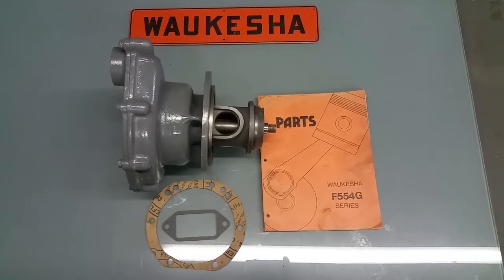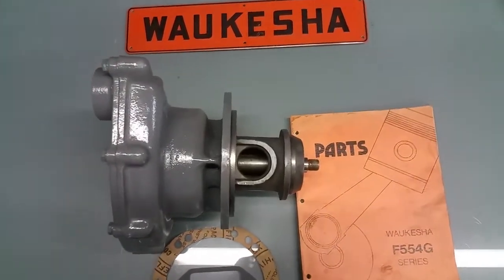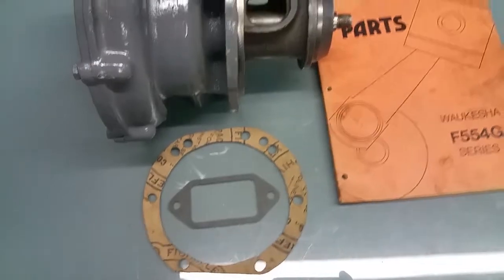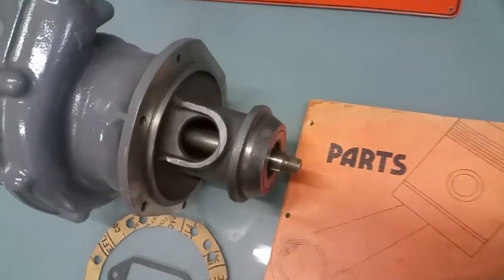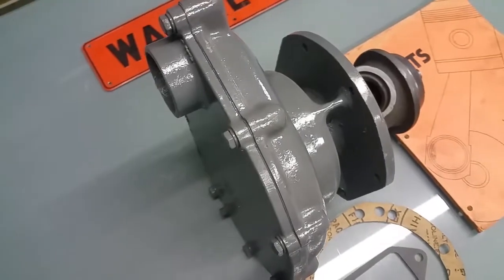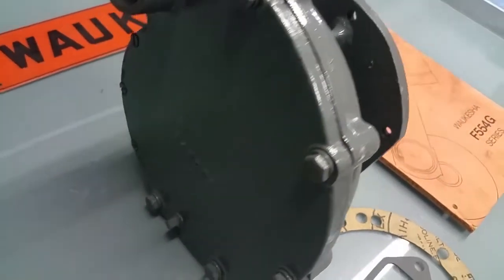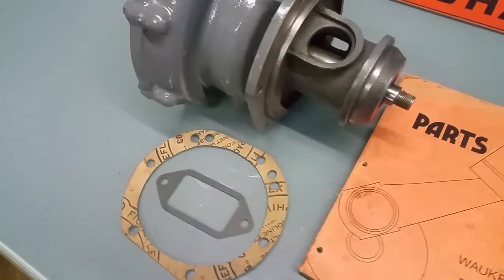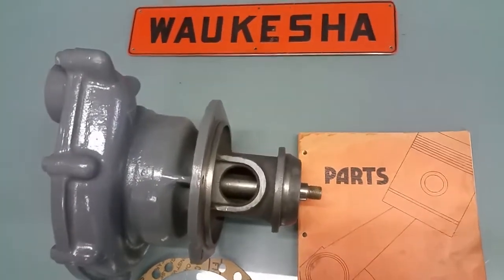Waukesha F554G Water Pump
Waukesha Factory Surplus NOS, New Old Stock. A140860 Water Pump Assembly,  Complete. We have other obsolete hard to find oarts fir the 140 GZ, 140GK, F554G Engines.